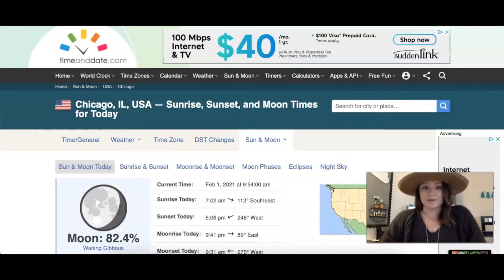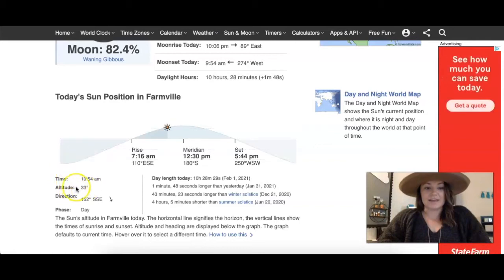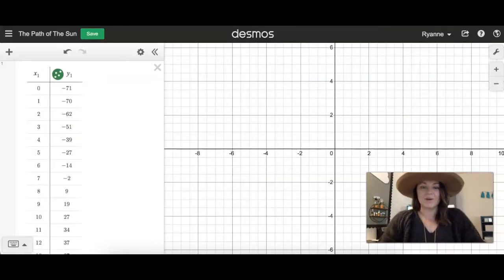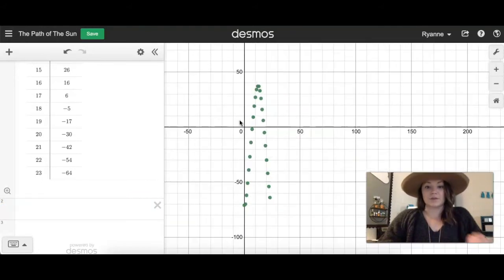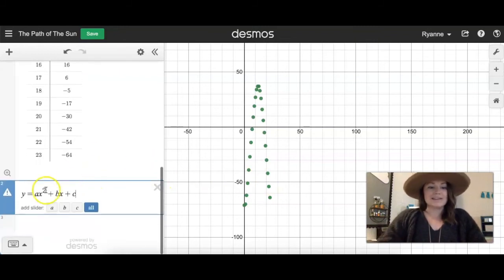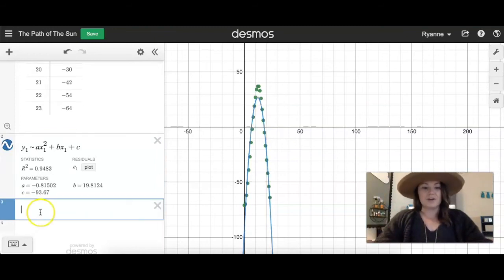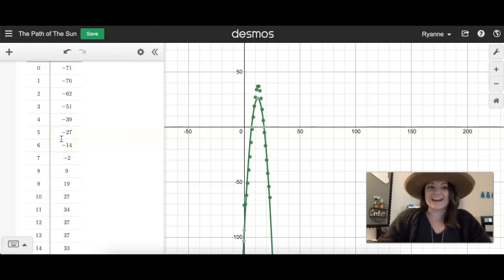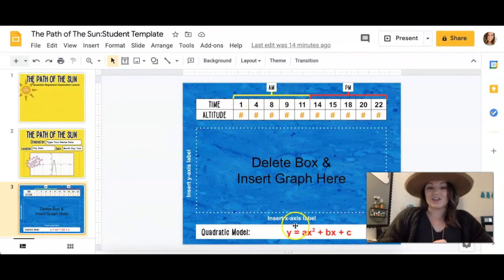Quadratic Regression Activity